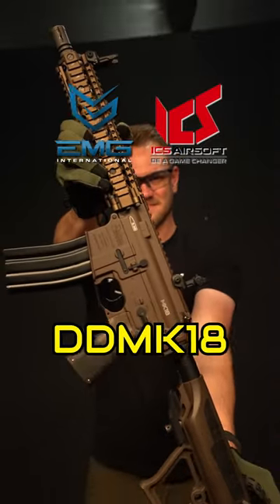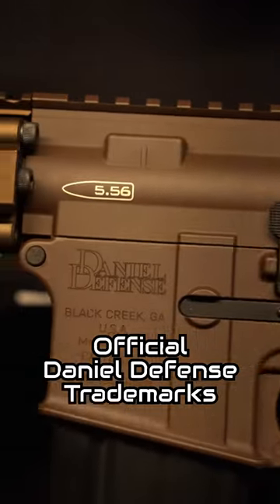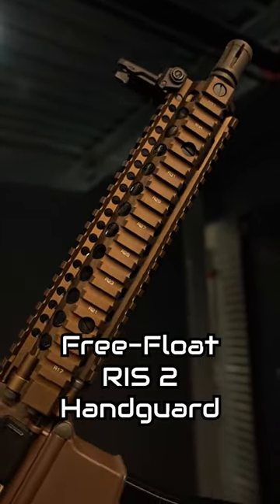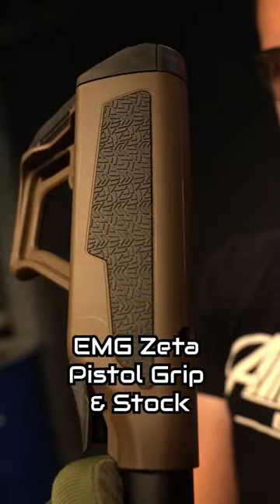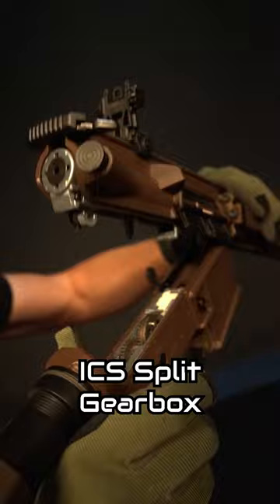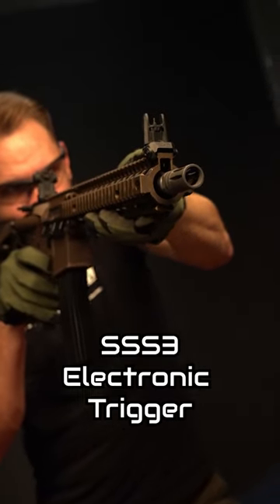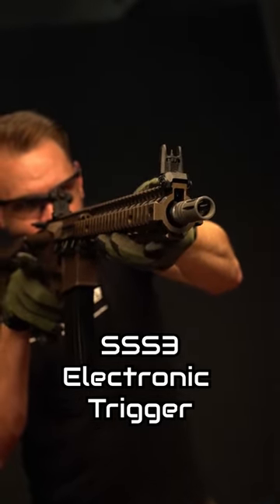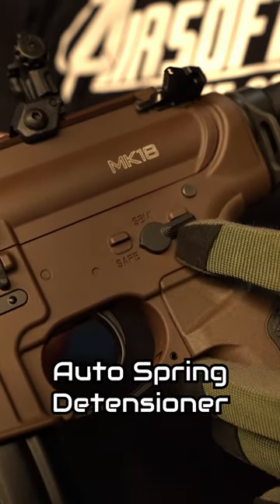EMG ICS Daniel Defense DDMK18 in 1 Minute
Featured Products:
EMG x Sun Optics MIL/LE Raid Red Dot Sight w/ Riser

Out of the box the DDMK18 is fully equipped with performance-grade reinforced internals reducing the need of any further upgrades. Equipped with a Master Mods CNC 6061 aluminum cylinder head, piston head and ultra durable polycarbonate piston with heat treated carbon steel teeth, the DDMK18 gains the upper hand with maximum precision, durability and efficiency! Also installed is a Master Mods CNC aluminum air nozzle which outshines the durability and air seal of your standard polymer nozzles. Also included is a rotary style hop-up system with Master Mods hop tensioner nub that allows better contact between the BB and the hop-up bucking resulting in greater distance and accuracy. Lastly, the gearbox is equipped with heavy duty M.I.M. (Metal injected molding) pinion and bevel gears to provide the best durability for better peace of mind.
The rifle is equipped with the SSS.III E-trigger system. The EMG Daniel Defense MK18 MOD1 is enhanced with features such as pre-cocking, smart trigger, and more! Now with ICS's innovative SSS (S3) electronic trigger system, your gun can now "self-diagnose" any issues your battery or MOSFET may be having! Also with an in-line MOSFET unit, programming your gun to shoot in 3-round burst mode can be done quickly and without the need of any external electronic components.